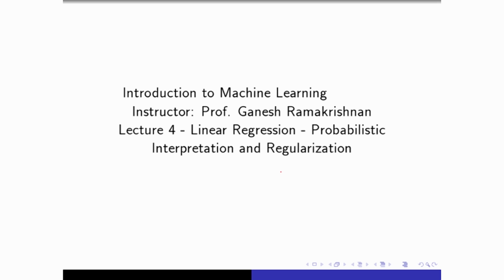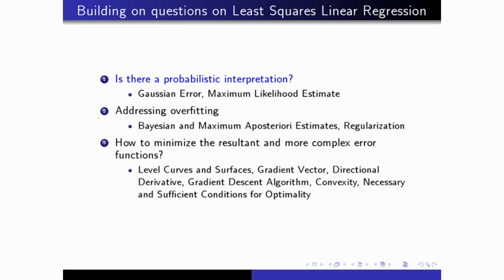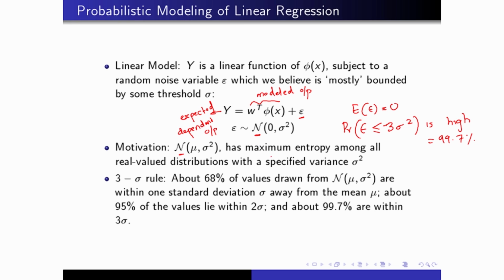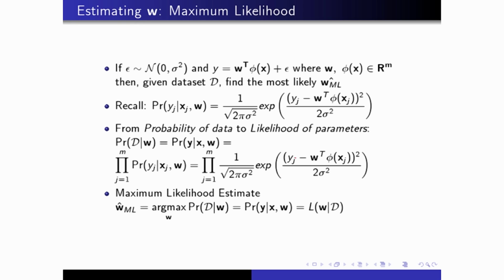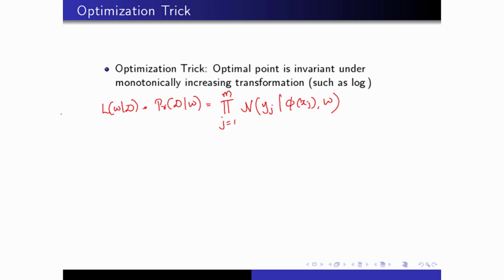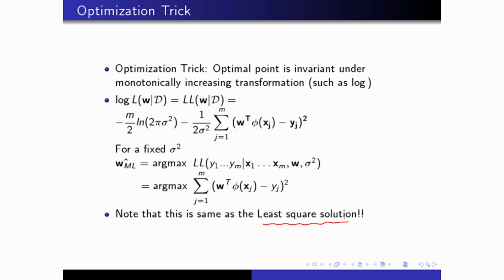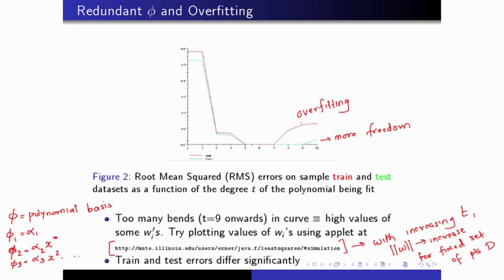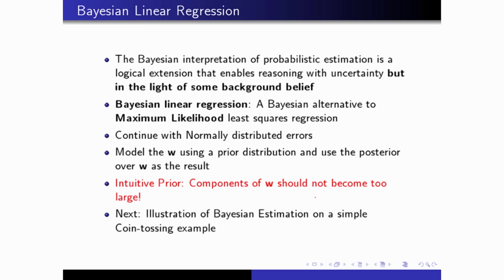AIML-Lecture 3, Part 1: Linear Regression Probabilistic Interpretation and Regularization IIT Bombay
There is a small typo - on slide 14 - there an argmax of LL which can be shown to the same as "argmin" of the sum of squares of errrors. In the earlier slides used in the video, I had an erroneous (typo) "argmax" of the sum of squares of errors. This has been corrected on the slides posted on moodle